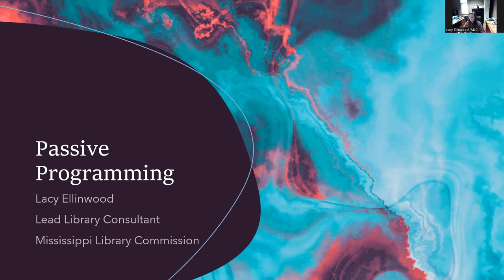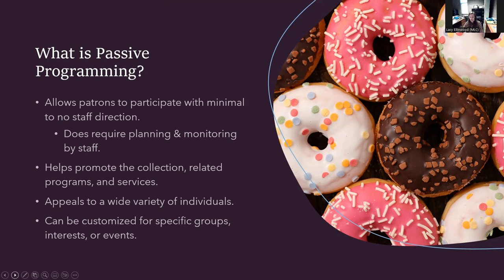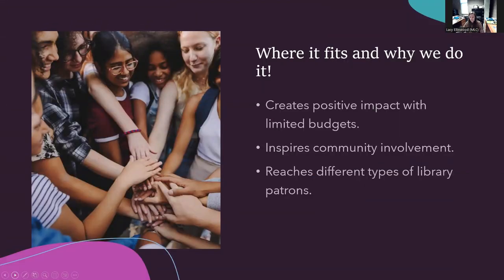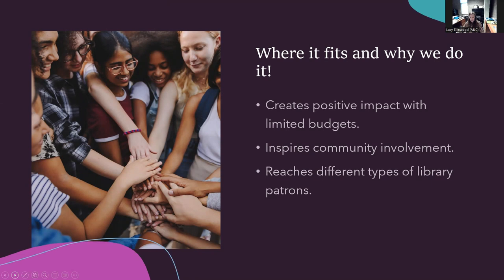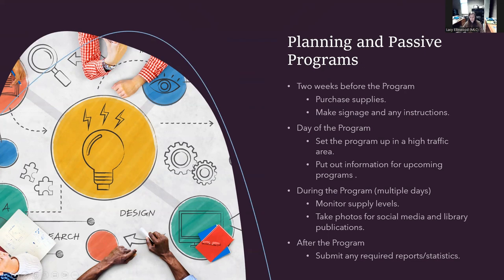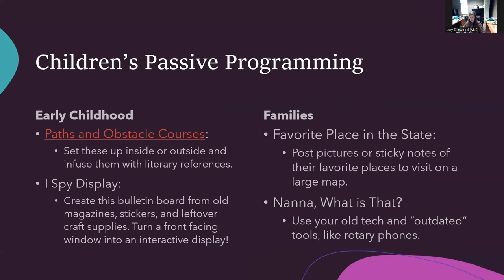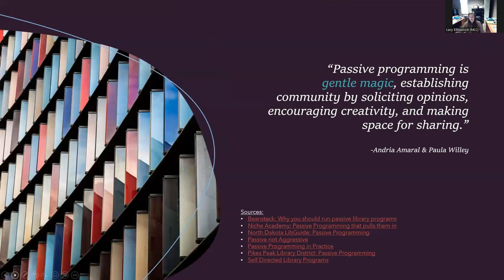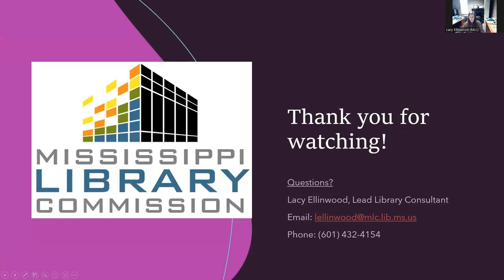Passive Programming, Active Engagement with Lacy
Puzzles, guessing jars, and library hide and seek—learn all about passive programming with Lead Library Consultant Lacy in this webinar, including how to implement these programs on any library budget.

*Note: If creepy clowns scare you, be prepared for an image to be on one of the slides (4:45 - 6:16); this is only an example of a successful program.

Here is a link to the presentation with links to different programs mentioned in the video: